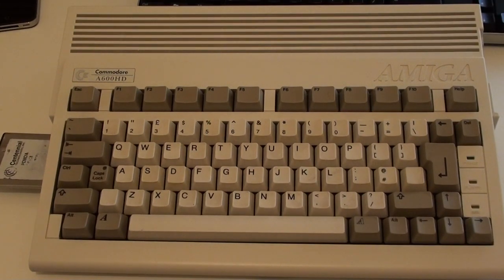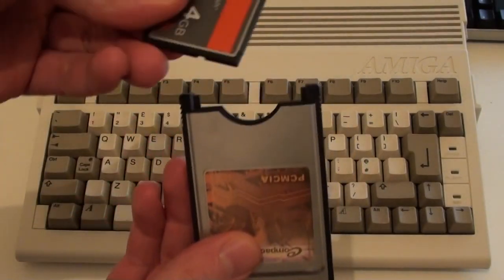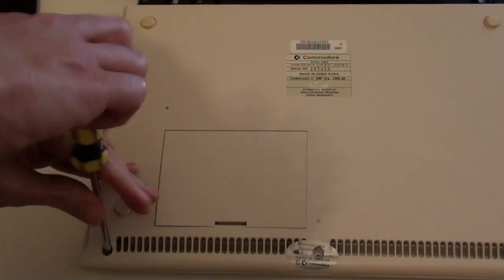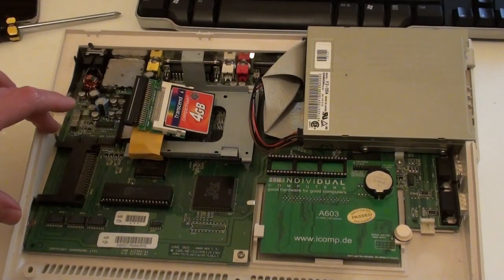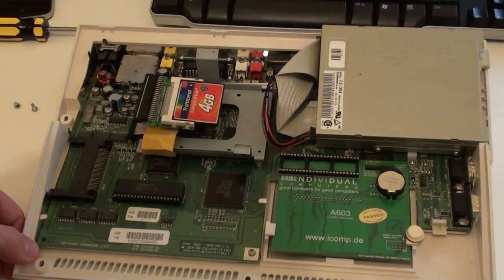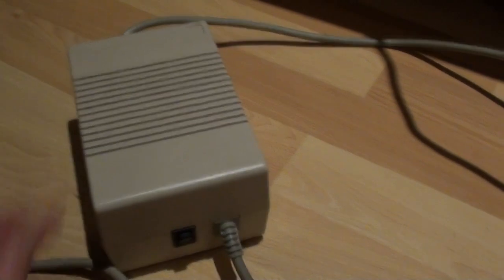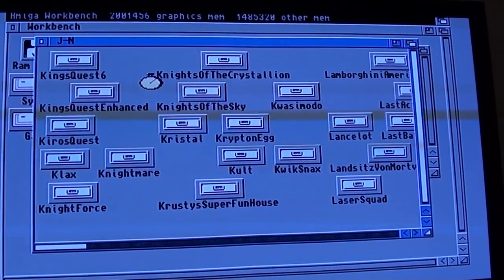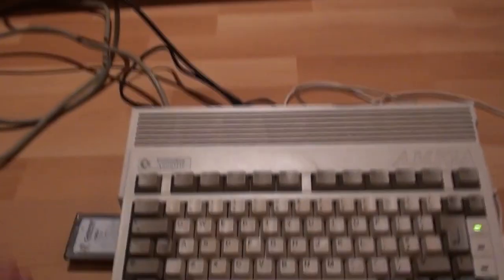Commodore Amiga 600 Review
The Amiga 600 was the successor to the popular Amiga 500 machine.

The Amiga 600, also known as the A600 (codenamed "June Bug" after a B-52s song), was a home computer introduced at the CeBIT show in March 1992. The A600 was the final model of the original A500-esque line based on the Motorola 68000 CPU and the ECS chipset. A notable aspect of the A600 was its small size. Lacking a numeric keypad, the A600 was only slightly larger than a standard PC keyboard - 14" long by 9.5" deep by 3" high and weighed approximately 6 pounds. AmigaOS 2.0 was included which was generally considered more user-friendly than AmigaOS 1.3.